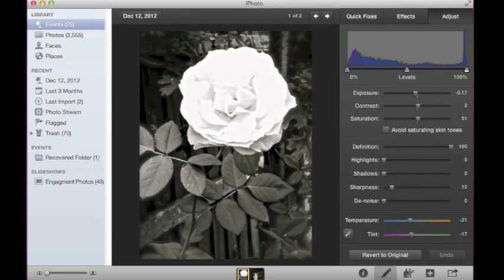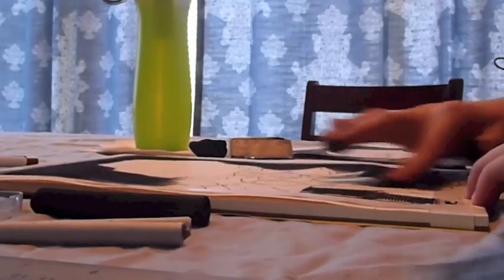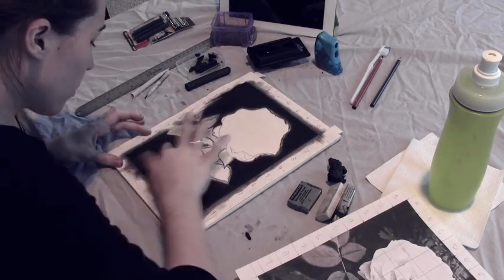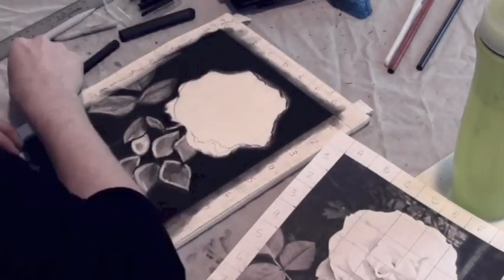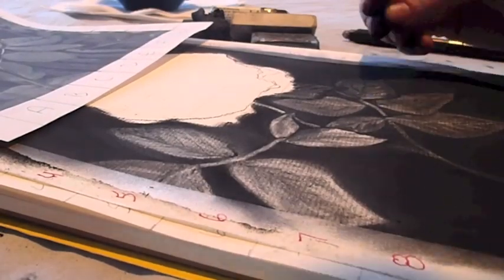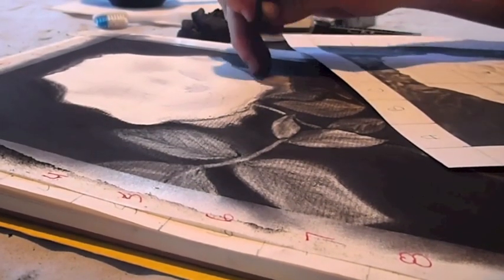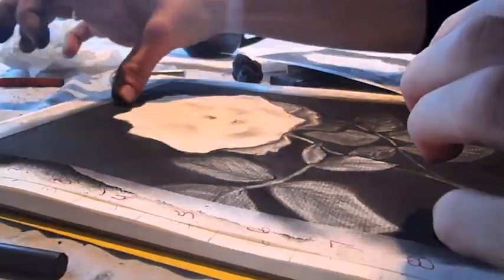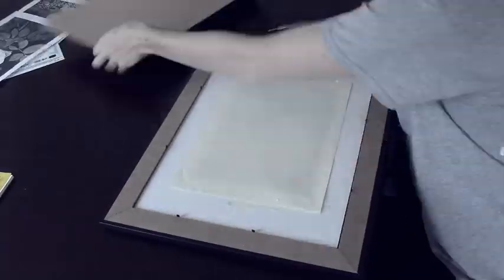Charcoal Documentary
Project 5 Description:
This is an open project in digital/visual storytelling. You can work on a standalone short film/documentary to creatively communicate your idea. Creatively explore a subject that you are most passionate about.